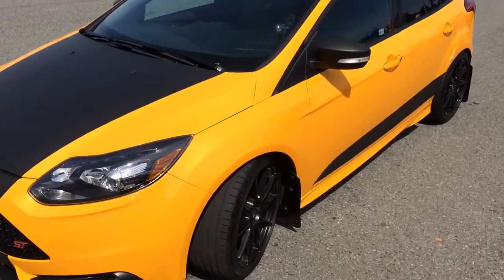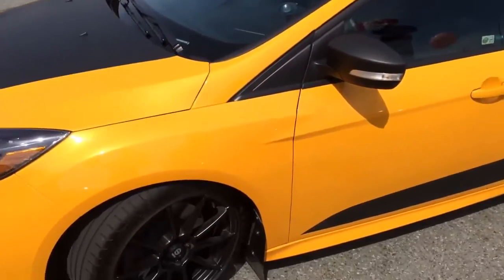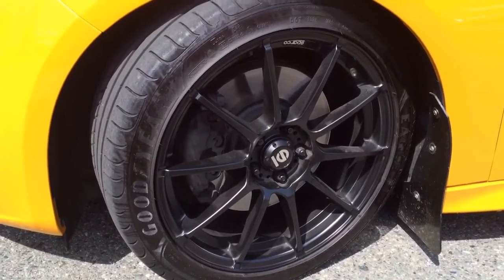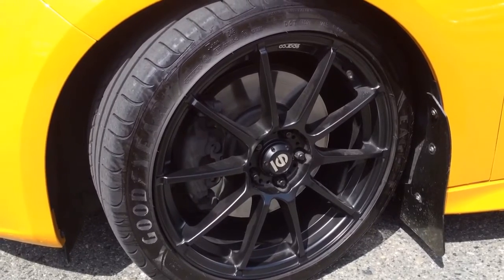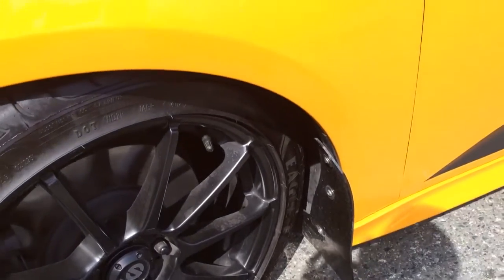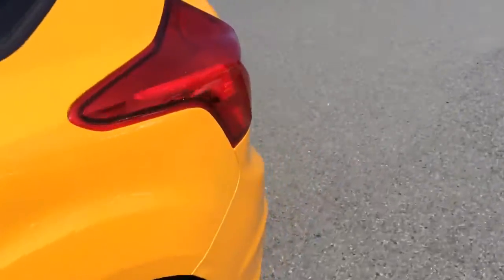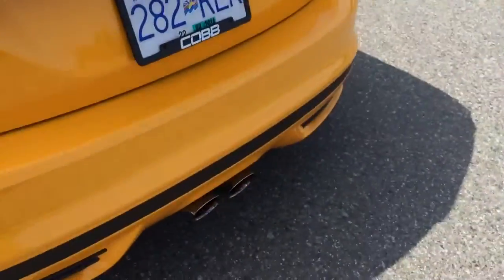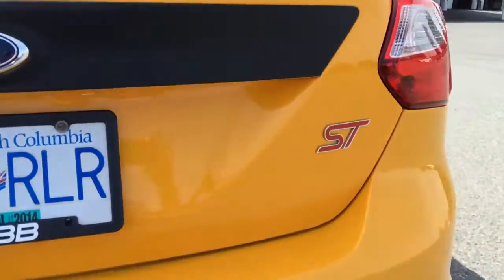Joseph tells us more about his Focus ST